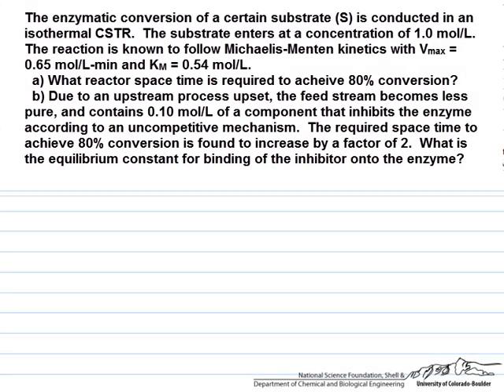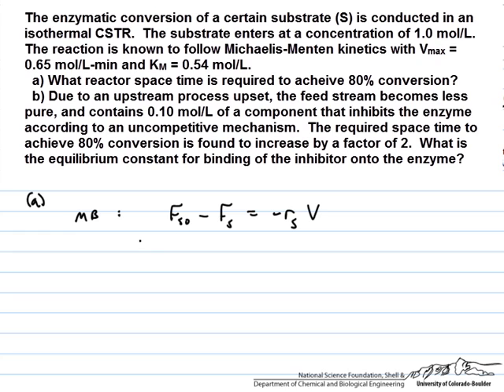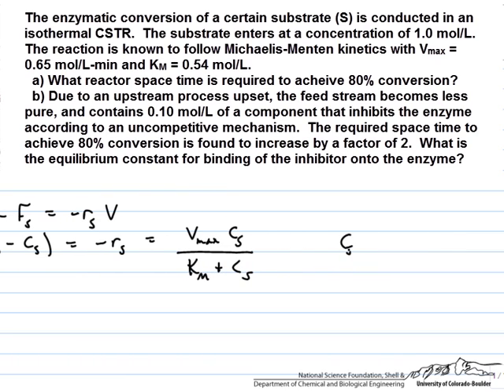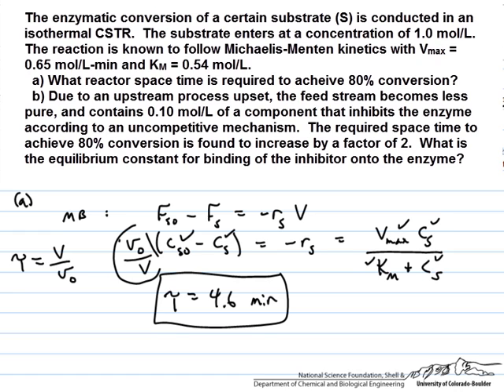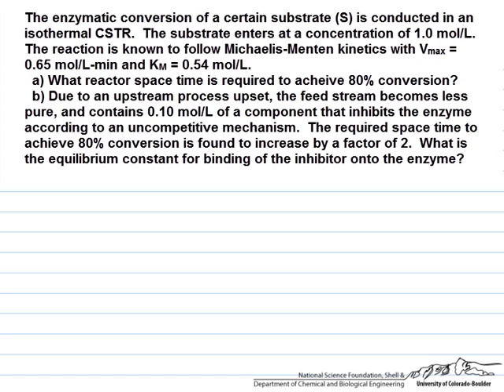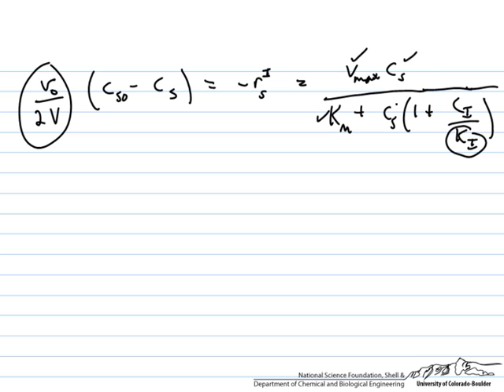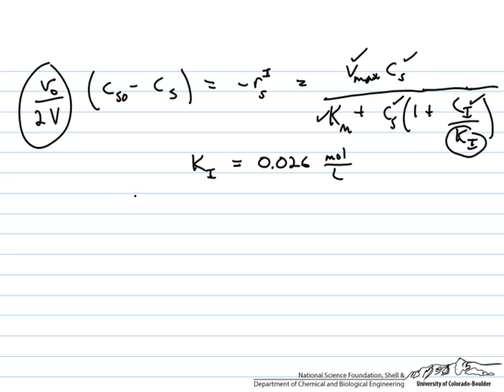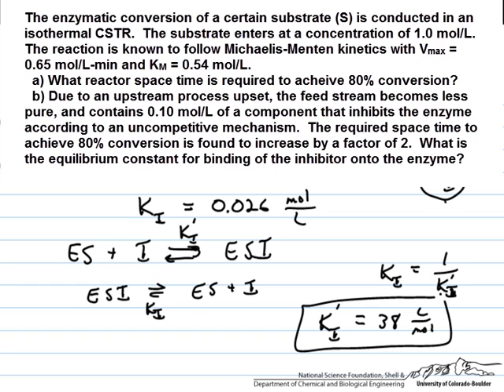Michaelis-Menten Kinetics in a CSTR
Example problem: CSTR involving enzymatic reactions following Michaelis-Menten kinetics.  Made by faculty at the University of Colorado Boulder, Department of Chemical and Biological Engineering.